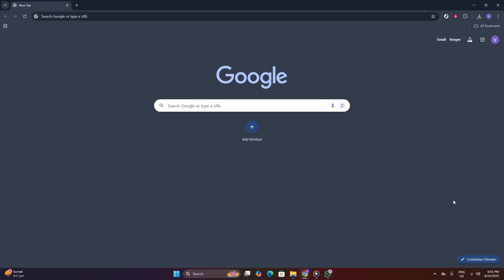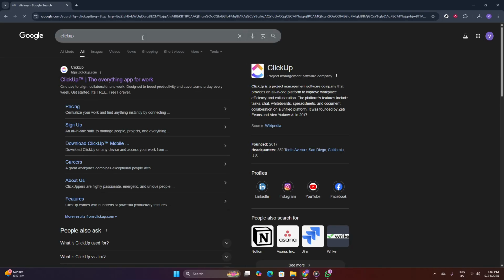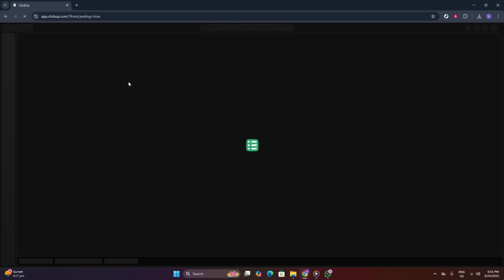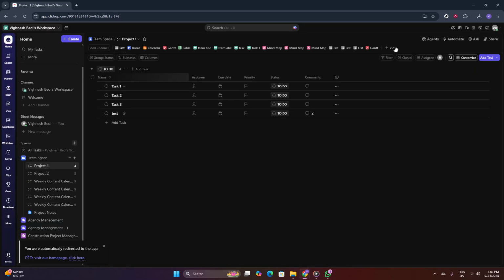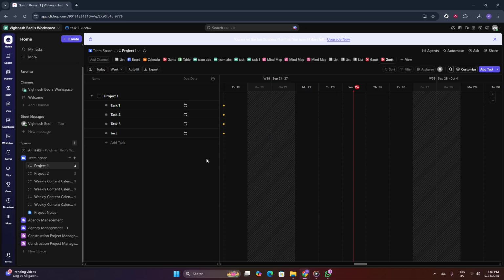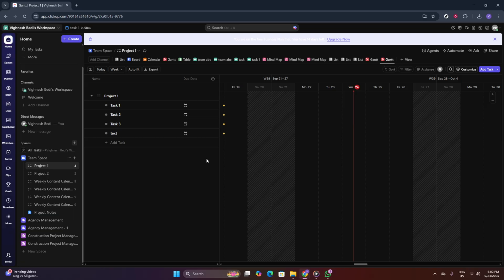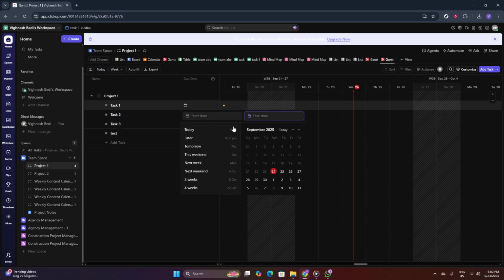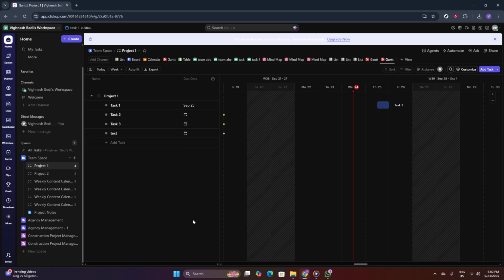How to Create a Gantt Chart in ClickUp (2026 GUIDE)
How to Create a Gantt Chart in ClickUp (2025 GUIDE)